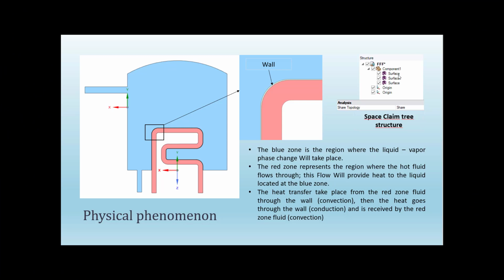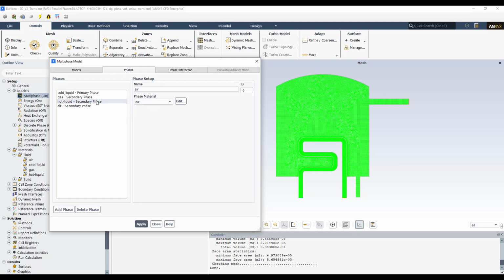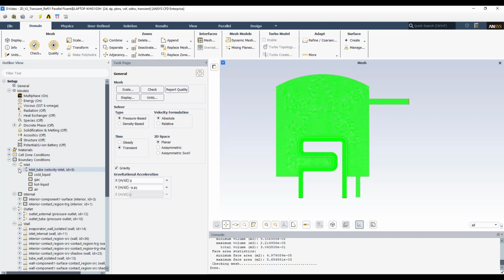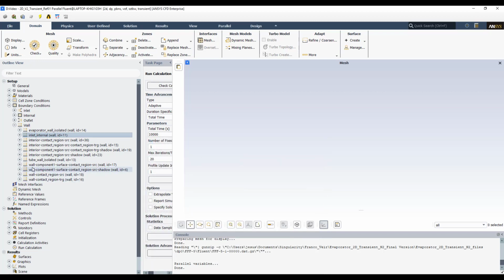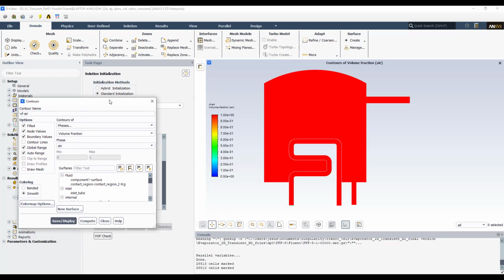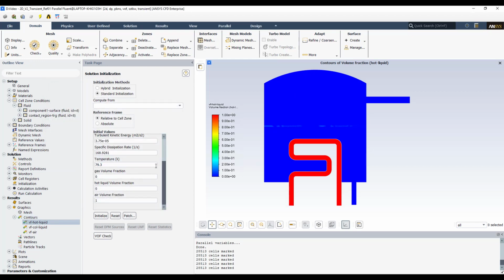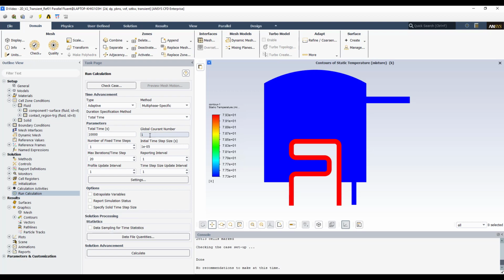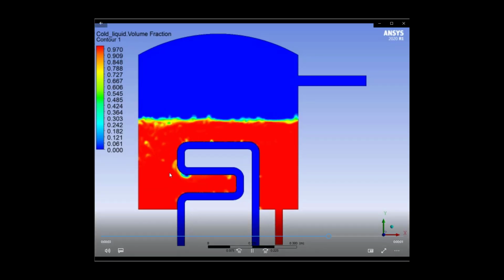Evaporation model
In this video, we show how to use the evaporation model in ANSYS Fluent. A simple 2D Evaporator case is shown.